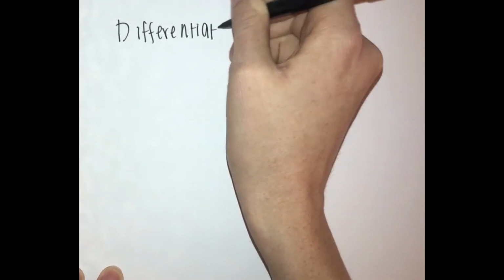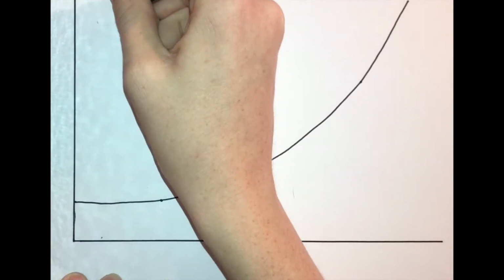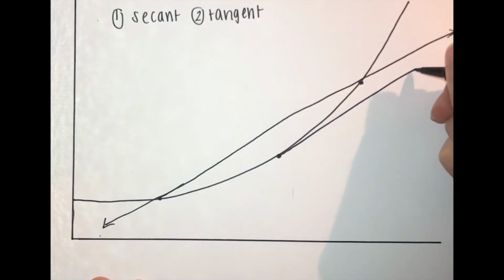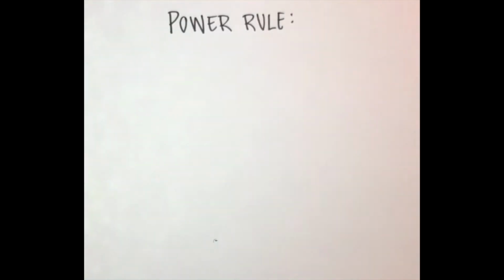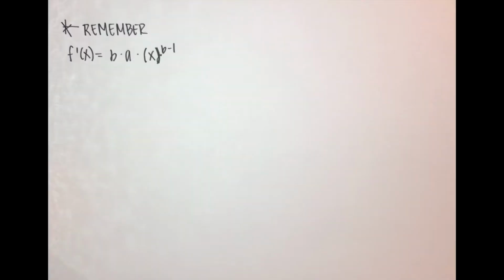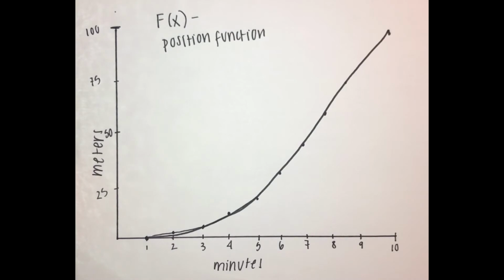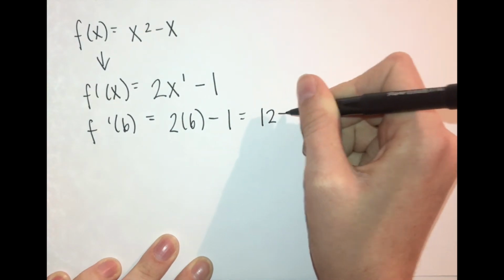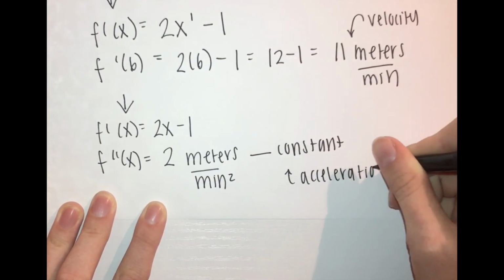Science Ambassador Scholarship Application Video - Taylor Melton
Learn about derivatives and differentiation with me! My name is Taylor Melton, and I am a high school senior from Southern California.  I love math, so I chose to focus on derivatives for my application for the Science Ambassador Scholarship.